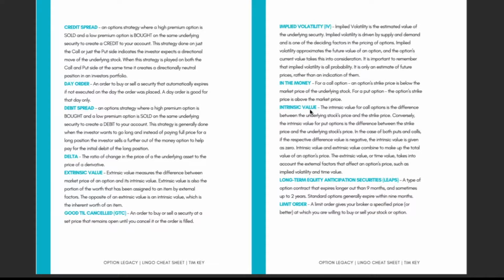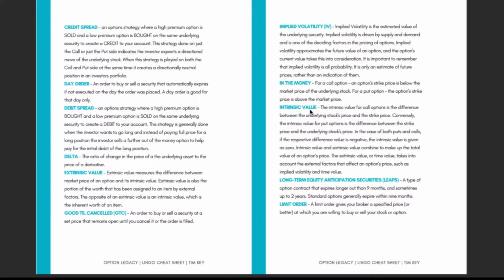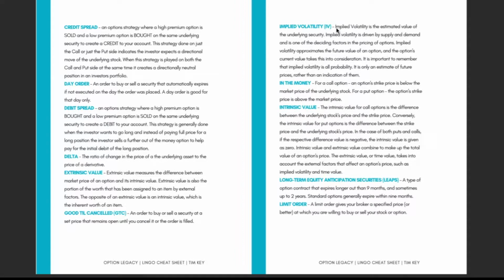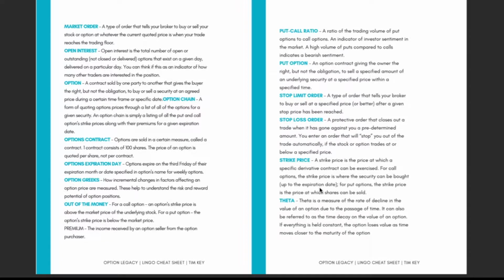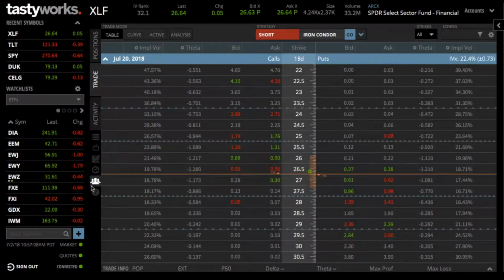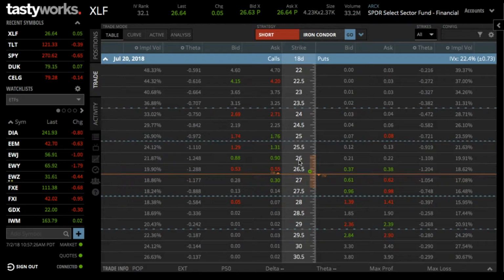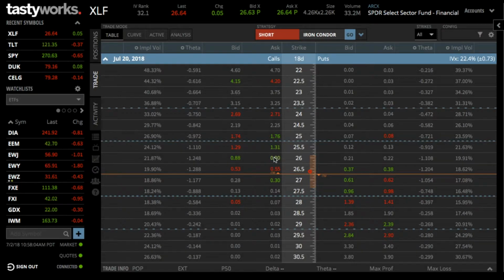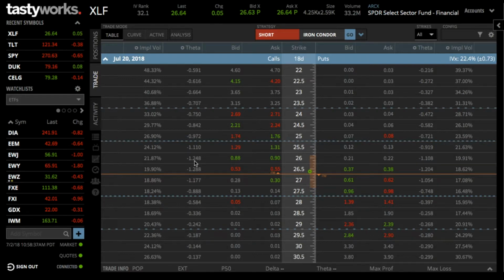3 things that make up an Stock Options Premium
The three things that make up an options premium are:

1. Time value or Theta
2. Implied Volatility
3. Intrinsic value

New to trading stock options?